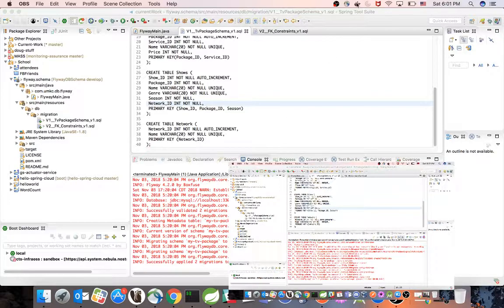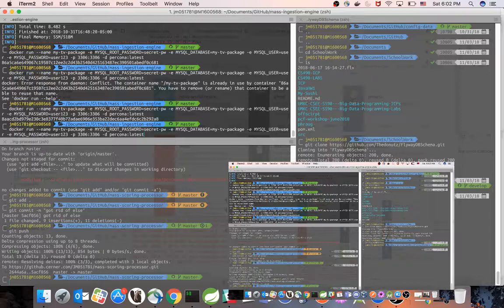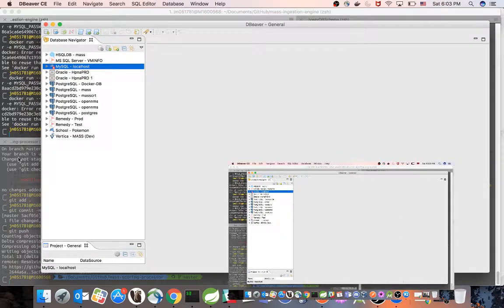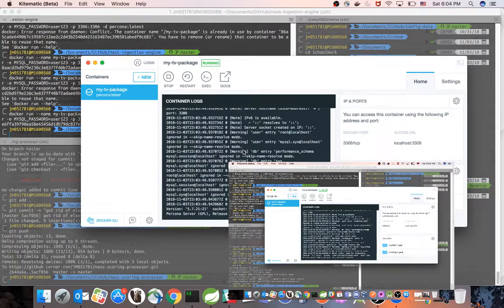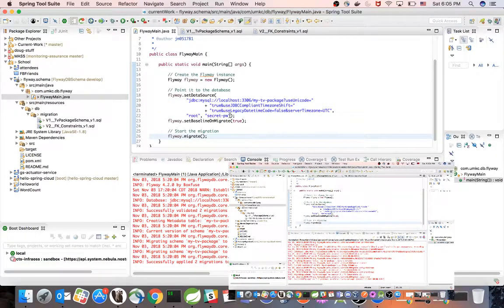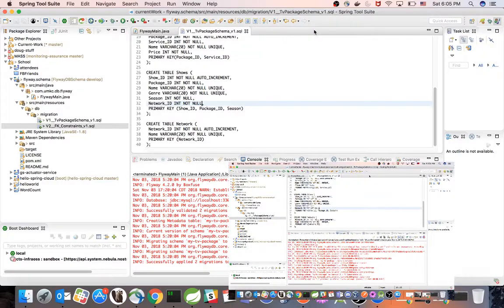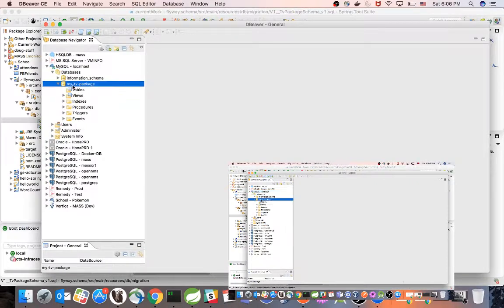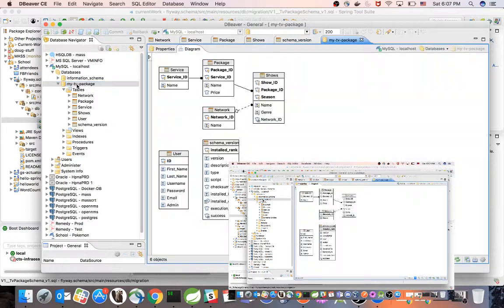Running Local DB w/ Docker and Schema Control